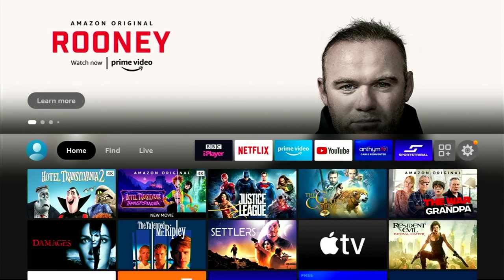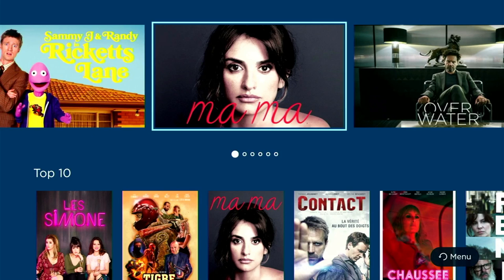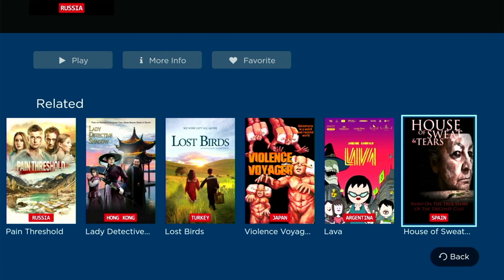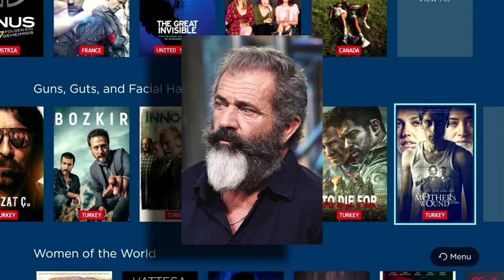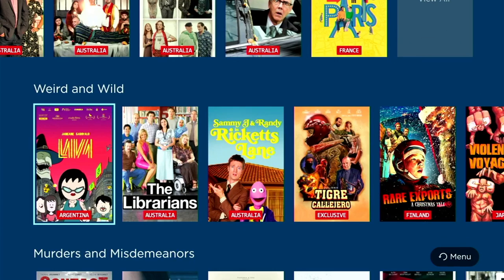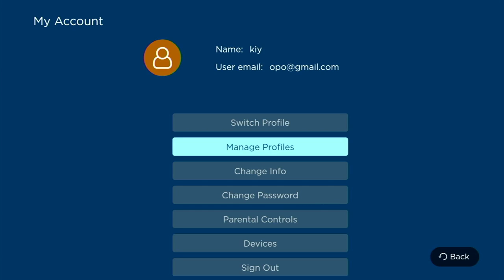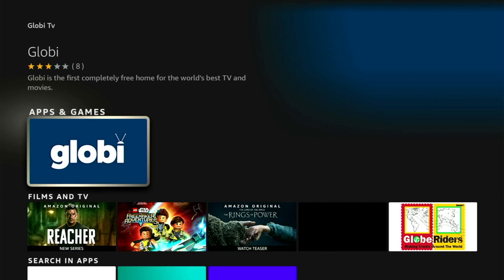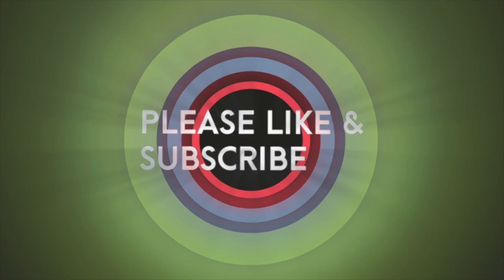NEW TV APP FOR YOUR AMAZON FIRESTICK / ANDROID DEVICE!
Globi TV, is free premium advertising-based TV service that offers over 500 hours of content.  It's  similar to services like Pluto TV and Tubi.

Globi TV comes with various foreign and international TV shows including some of the popular titles from over 20 different countries. You can watch TV series and films from France, Sweden, Estonia, Canada, Denmark, Finland, Italy, Australia, Russia, Columbia, Belgium, and more!